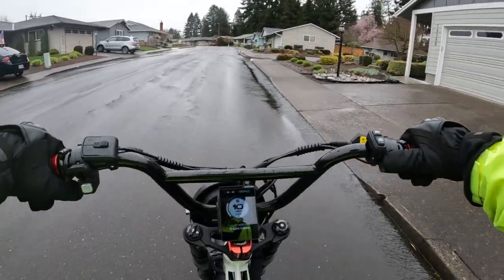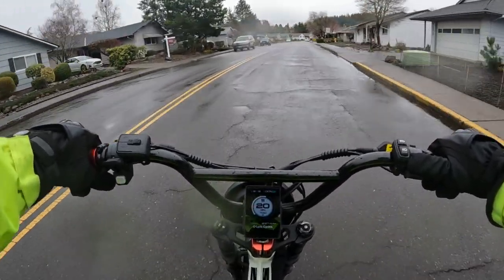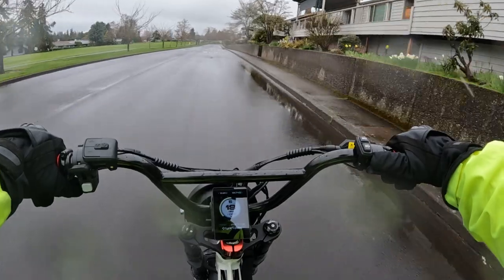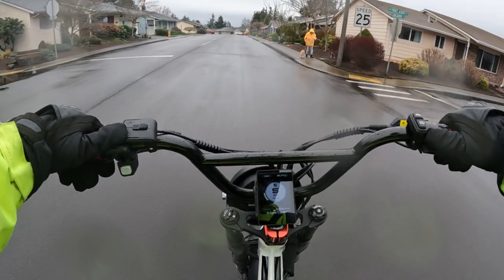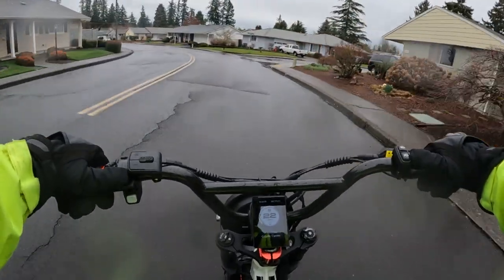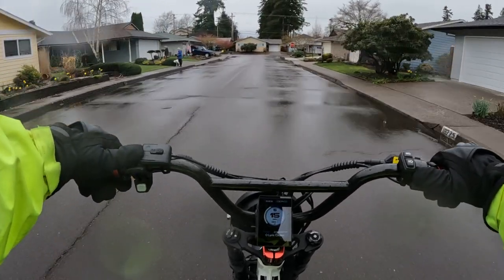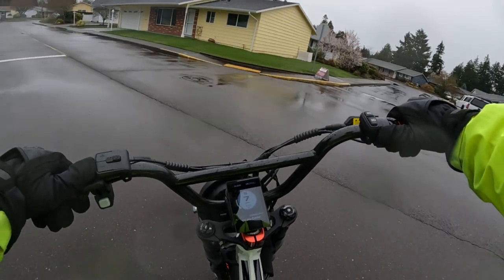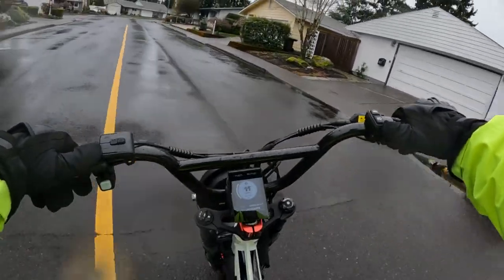Lyric Graffiti Ebike New Battery Fuse Test Ride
Lyric Graffiti Ebike Ride Test The New Fuse In The Battery